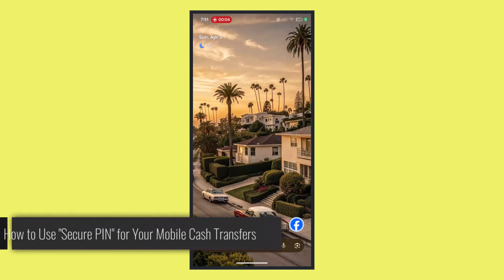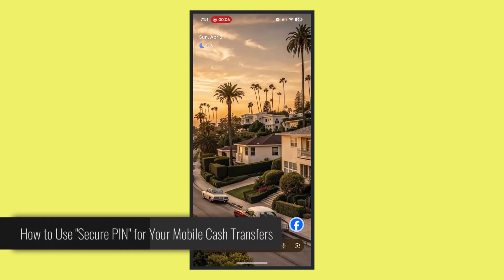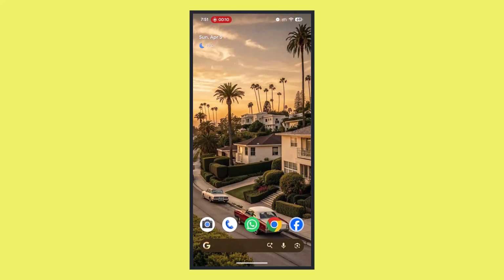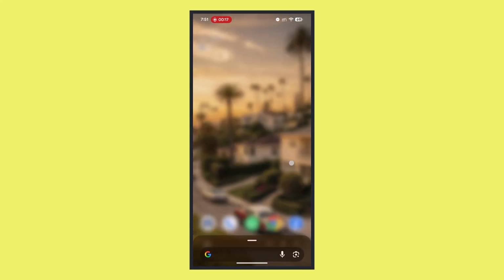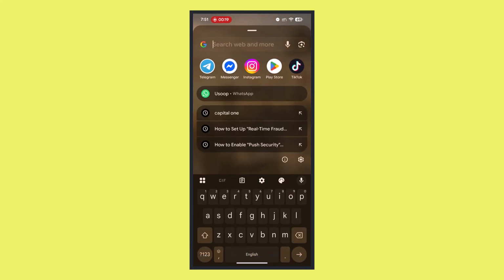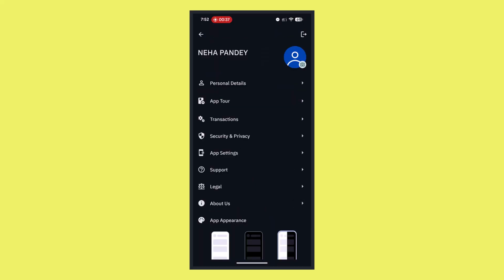How to Use "Secure PIN" for Your Mobile Cash Transfers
This video explains how to use a secure PIN for mobile cash transfers, typically called a transaction PIN. To set it up, launch your mobile banking or cash transfer app and log into your account. Tap on your profile initials or icon, usually located at the top of the screen. Then navigate to “Security & Privacy” or a similar section. Look for “Security Lock” or “Transaction PIN” and toggle it on.

You will be prompted to create a four‑ to six‑digit numeric PIN. Most apps will then ask you to verify this change by entering a one‑time passcode (OTP) sent to your registered mobile number, confirming it is really you. Once set up, whenever you initiate a cash transfer, a secure keypad will appear. You must enter your unique transaction PIN to authorize the movement of funds. The host notes that this PIN is separate from your login password and adds an extra layer of security specifically for outgoing transfers, preventing unauthorized transactions even if someone knows your login credentials.

Timestamps:
0:00 - Introduction
0:14 - Launch App → Profile → Security & Privacy
0:30 - Toggle Security Lock On
0:38 - Create 4–6 Digit Numeric PIN
0:46 - Verify with One‑Time Passcode (OTP)
0:54 - Enter PIN on Secure Keypad for Each Transfer
1:02 - Conclusion